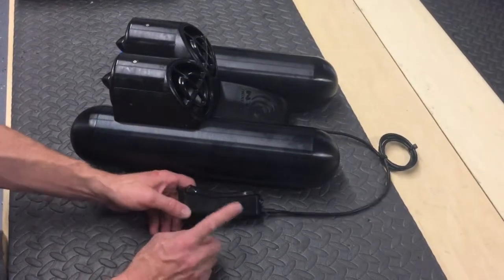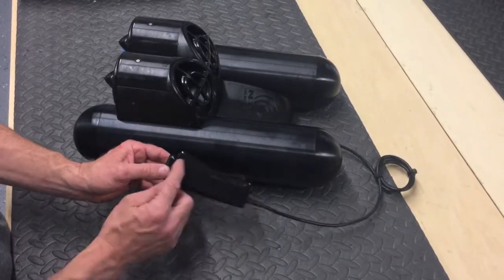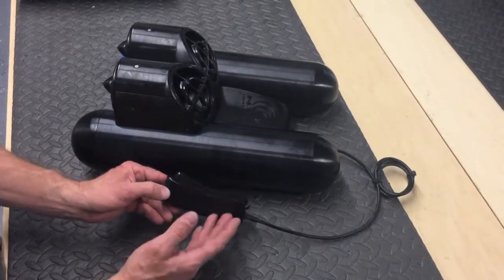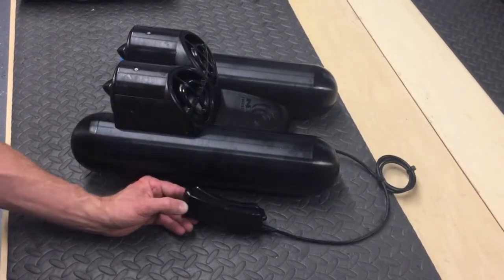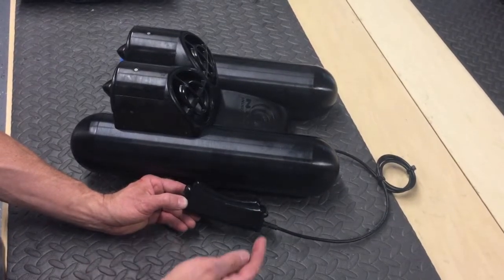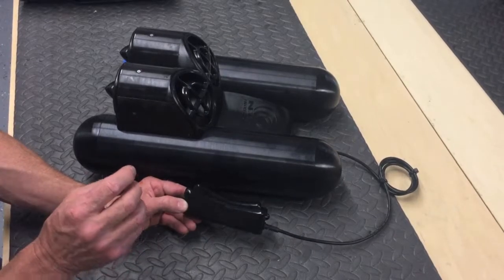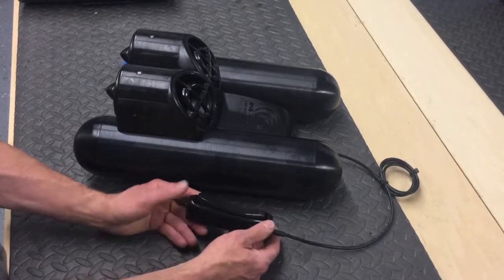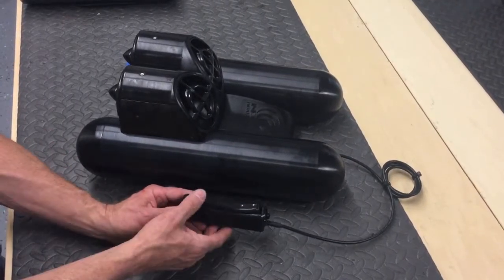Indigo Scuba DPV - How to turn it on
Indigo DPV's Nautilus GLH and XP have a code to wake up the unit. Reverse, Forward, Forward.  Watch the quick video how to do it properly.  If you toggle the code too fast - it will not turn on.  What 30 seconds and try it again slowly. - see the DPV care and quick tips page.